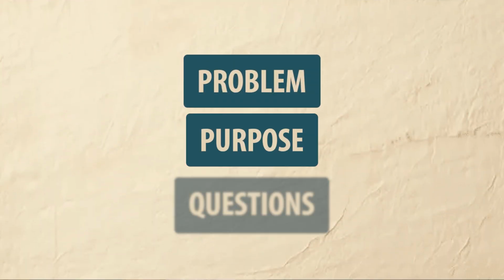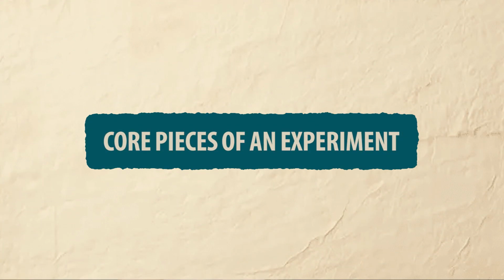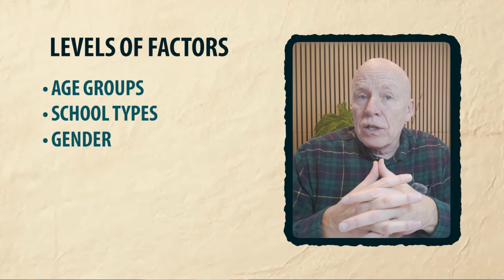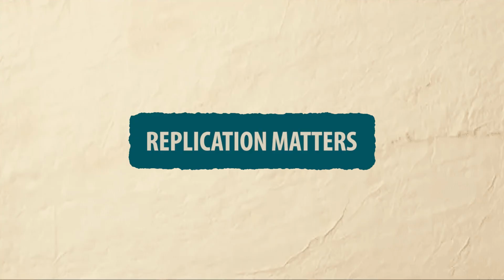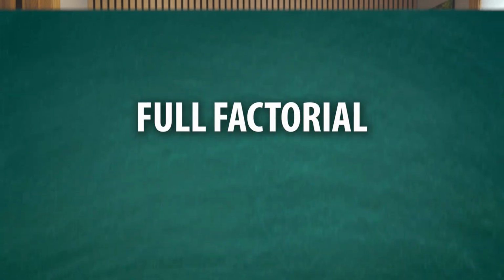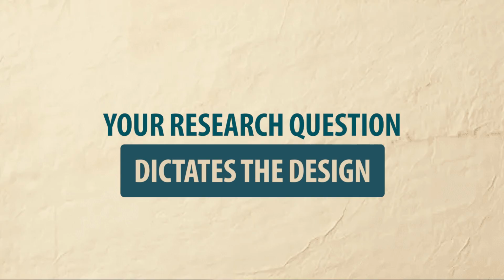Experimental Design 101: A Roadmap for Quantitative Dissertations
If you're planning an experimental study, the way you set it up at the beginning determines whether your results will be believable or whether your committee sends you back to redesign the whole thing.

Drawing from decades of experience in academia, Dr. Tippins walks you through a clear roadmap for setting up an experimental design that actually answers your research questions and gets committee approval before you invest months in data collection.

You'll learn:
✅ What experimental design really means and when your study actually needs one
✅ The difference between experimental, descriptive, and correlational designs
✅ The core building blocks: response variables, control factors, levels, and replication
✅ Full factorial vs. one-factor-at-a-time designs — and how to choose

0:00 Introduction: Why Experimental Design Matters
0:58 When to Use an Experimental Design
1:32 Experimental Design vs. Descriptive and Correlational
1:45 Does X Cause Y? The Chicken and Baseball Example
2:21 Alignment: Problem, Purpose, and Research Questions
2:49 Building Block 1: Response (Dependent) Variable
3:18 Building Block 2: Control Factors (Inputs)
4:35 Building Block 3: Levels (Different Versions of Factors)
5:38 Replication and Sample Size
7:04 Your Study Must Be Replicable
7:12 G*Power Test for Sample Size
7:36 Full Factorial vs. One Factor at a Time
8:46 Practical Considerations for Implementation
9:16 IRB Approval and Institutional Requirements
9:55 Experimental vs. Quasi-Experimental Design
10:12 Control What You Can: A Cautionary Story
11:40 Expect It to Take Longer Than You Think
11:56 The Importance of a Control Group
12:36 Ask Early: Is This Study Doable?
12:55 Final Thoughts

If you're working on a quantitative dissertation and need to set up an experiment your committee will approve, this video gives you the practical framework to design it right from the start.